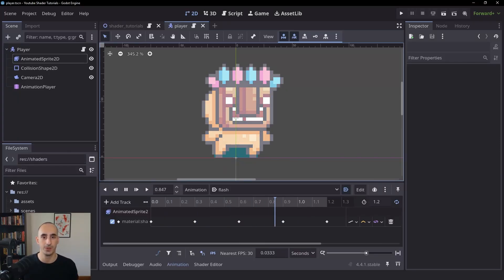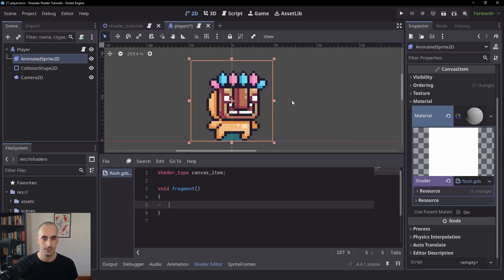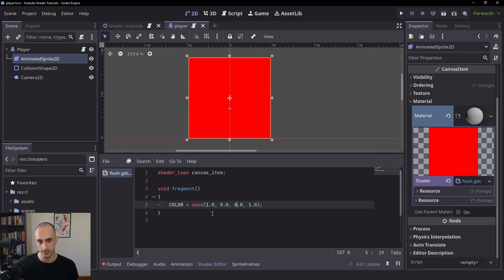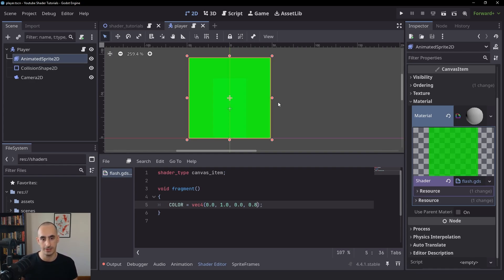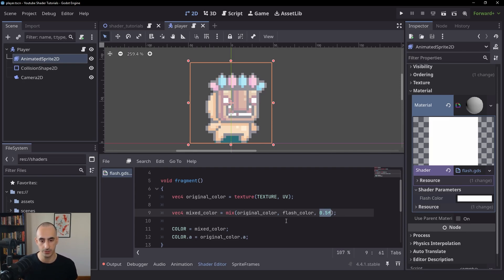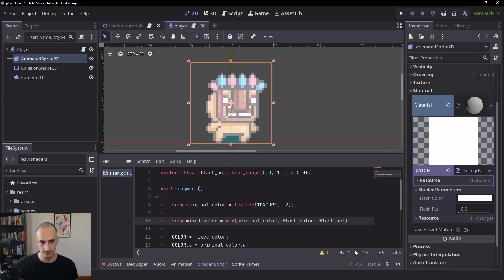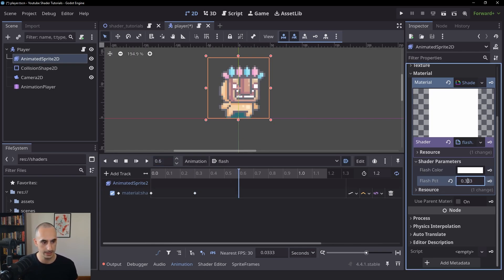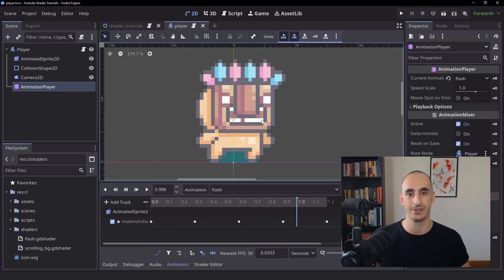How to make a Flashing effect in Godot using a Shader